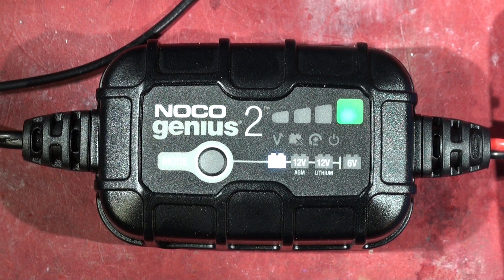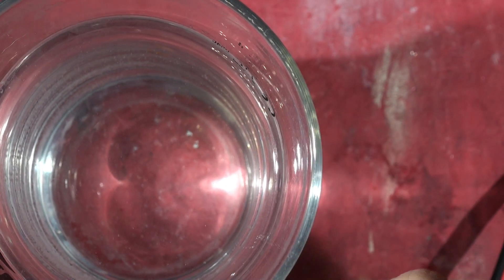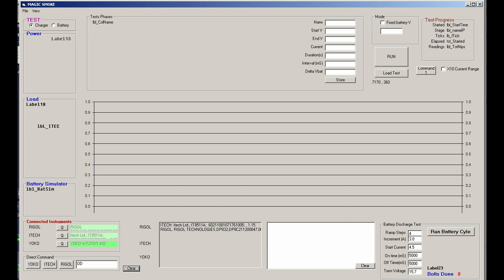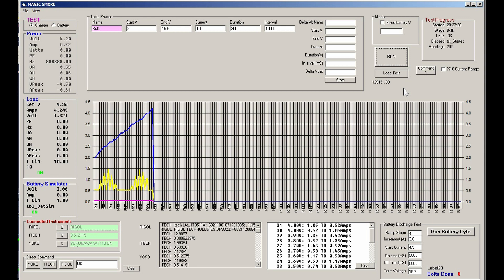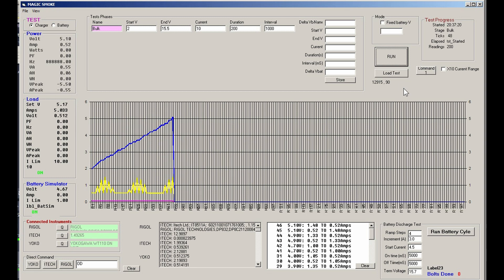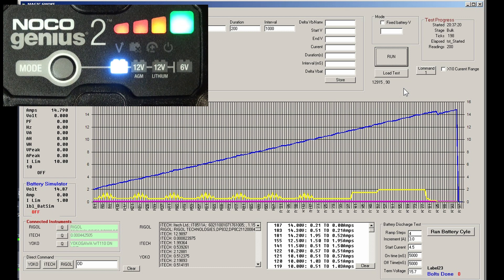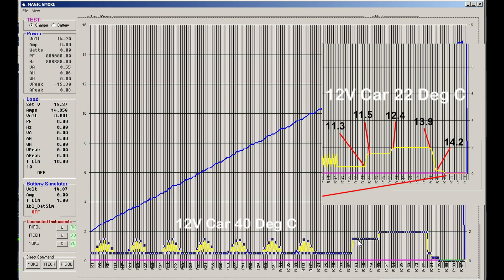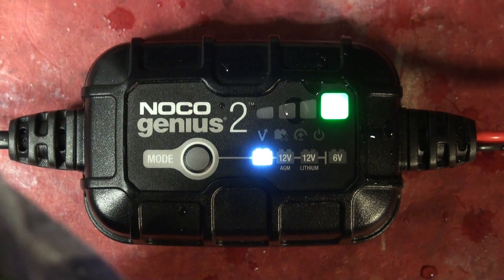NOCO Genius 2 Temperature Compensation Tested Part 3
The NOCO Genius 2 claims to have effective temperature compensation.. we test it.